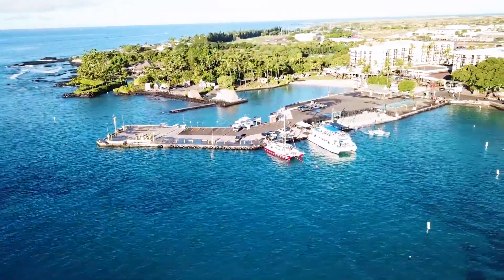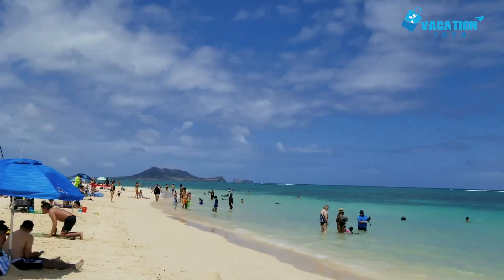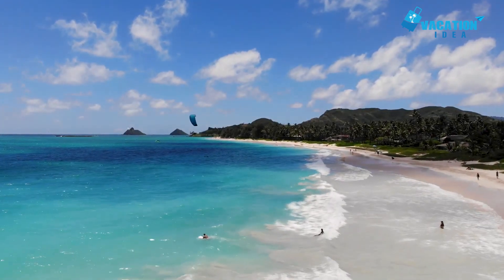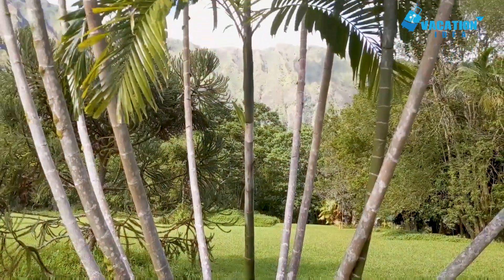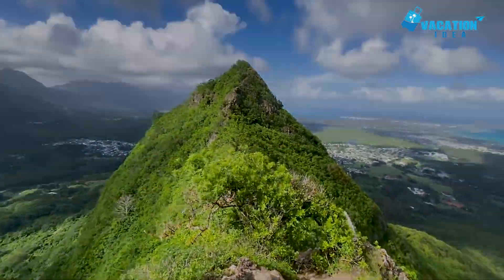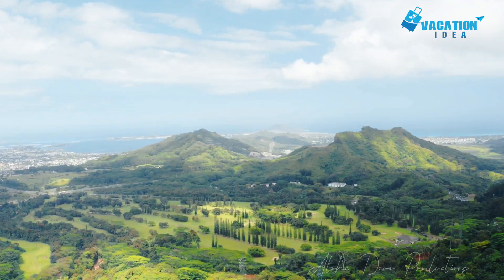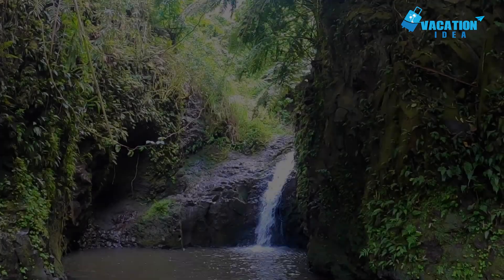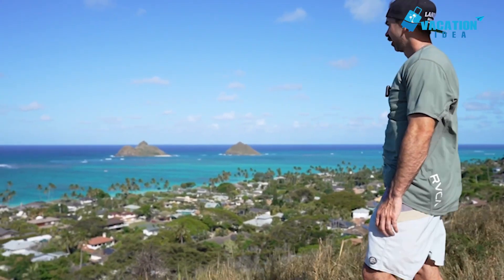Top 10 Best Things to Do in Kailua, Hawaii [Kailua Travel Guide 2024]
Are you planning a trip to beautiful Kailua, Hawaii? In video, we will explore the best and attractions that this stunning destination has offer. From pristine beaches to lush trails, Kailua has something for everyone Join us as we the top things to do Kailua and the most of your in paradise.
Kailua, Hawaii, Things to do, Activities, Attractions, Lanikai Beach, Pillbox Trail, Kailua town, Moku Nui Island, Snorkeling, Ulupo Heiau State Monument, Kailua Farmers Market, Windsurfing, Kitesurfing, Hawaiian luau, Pali Highway

00:00 Introduction
00:48 Lanikai Beach
01:38 Kailua Beach Park
02:19 Kalama Beach Park
03:02 Ho’omaluhia Botanical Garden
03:52 Mokulua Islands
04:43 Olomana Three Peaks Trail
05:23 Nu’uanu Pali
06:13 Bellows Field Beach Park
06:59 Maunawili Falls
07:43 Lanikai Pillbox Hike